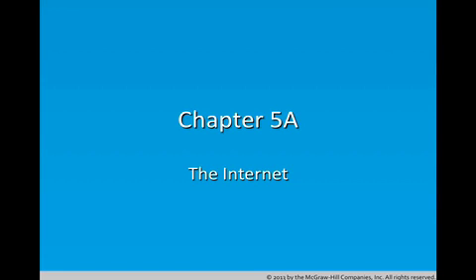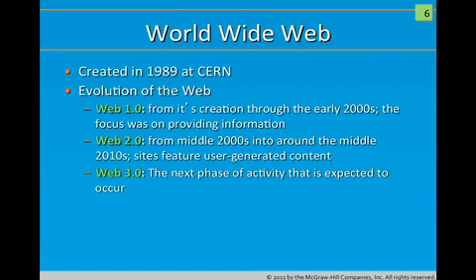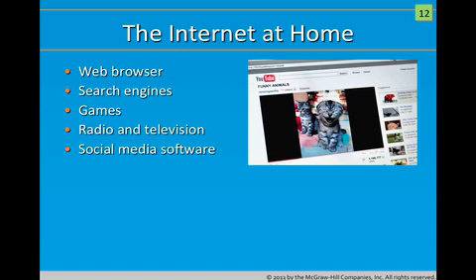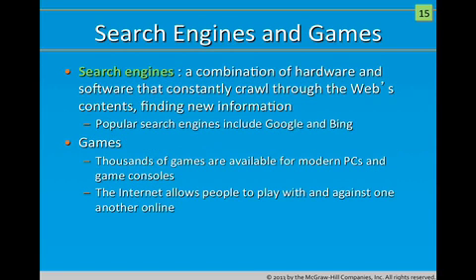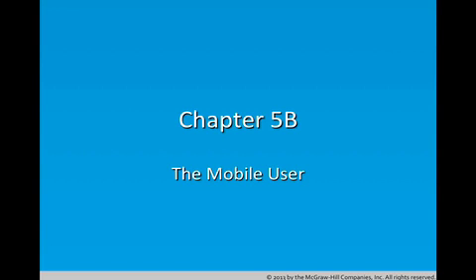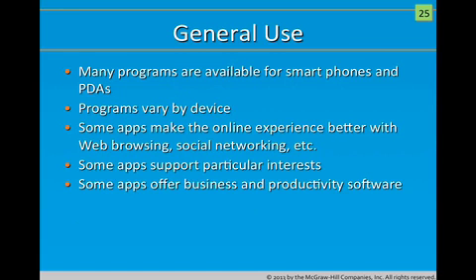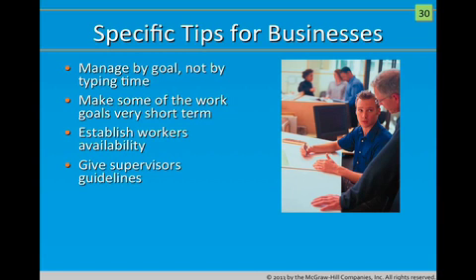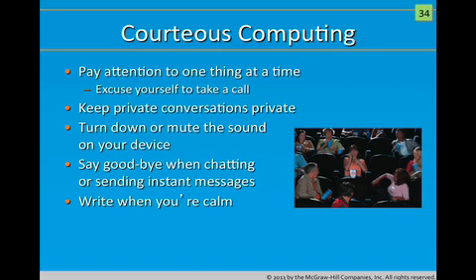Computing Now Chapter 5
Chapter 5 is about the Internet and how it is being used today.